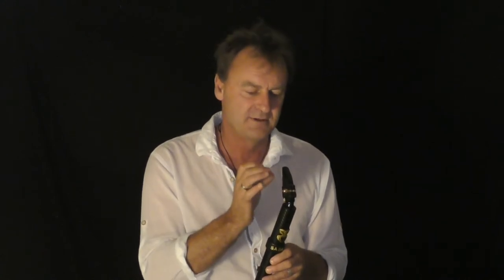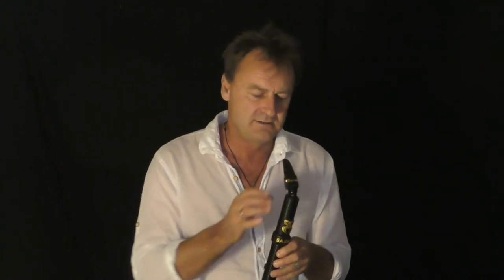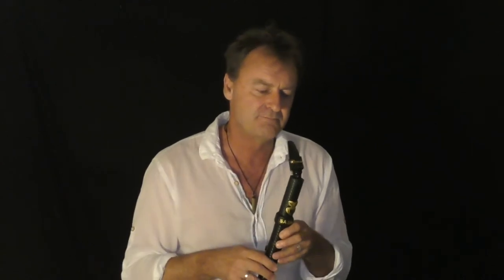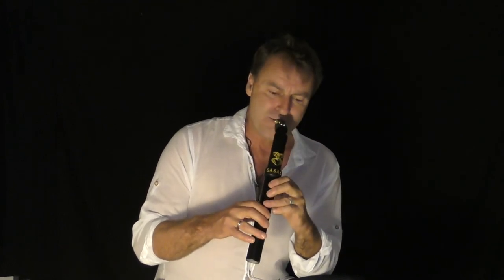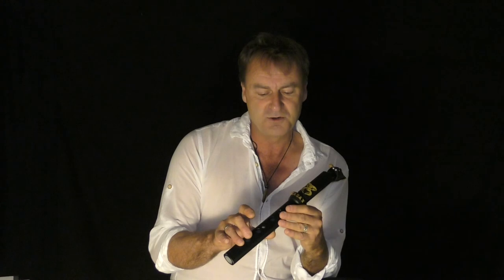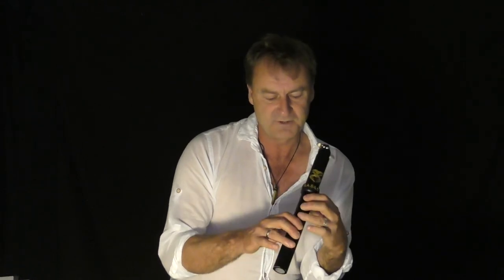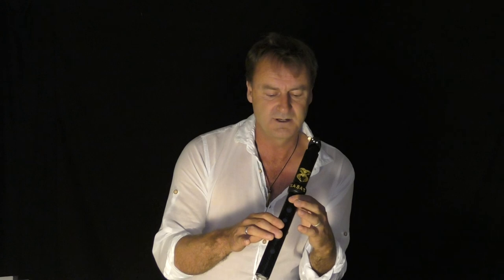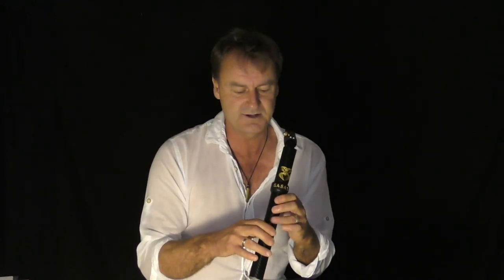Saxmonica part1 B Getting started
Saxmonica Lesson